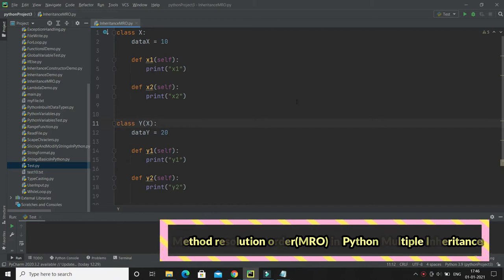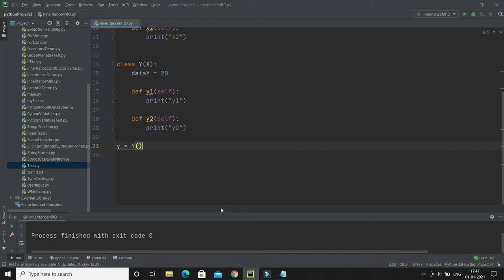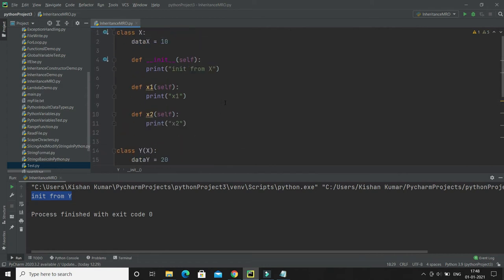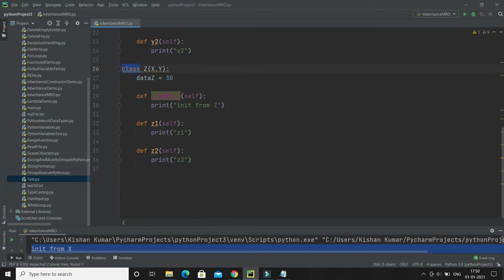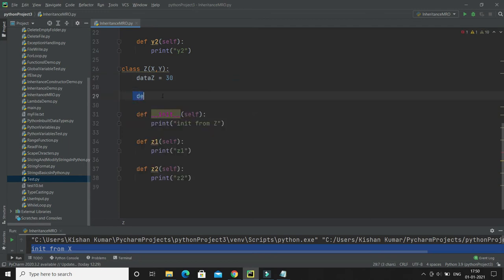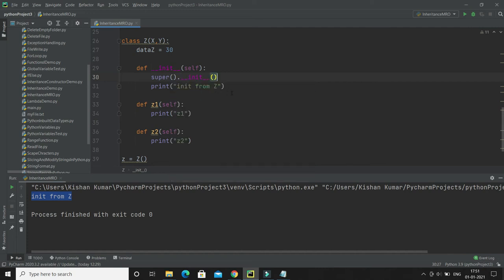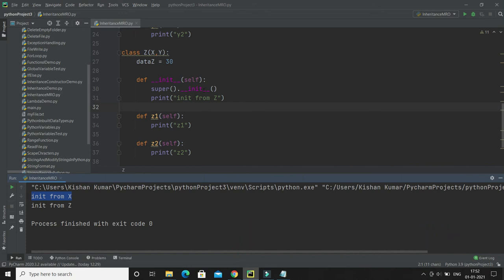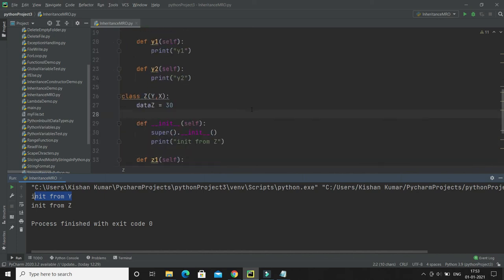Method resolution order(MRO) in Python Multiple Inheritance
About this Video:
In this video, We will learn about Method resolution order(MRO) in Python Multiple Inheritance